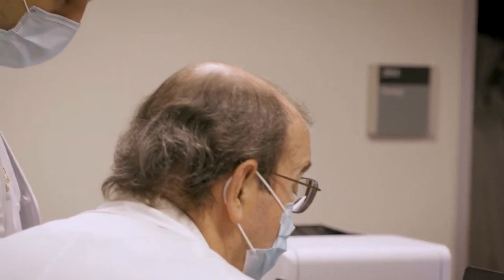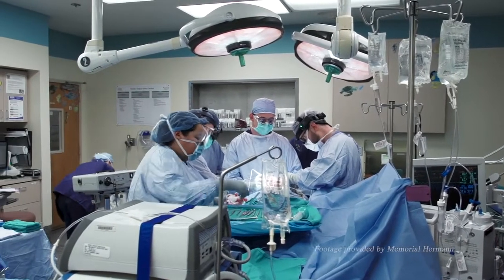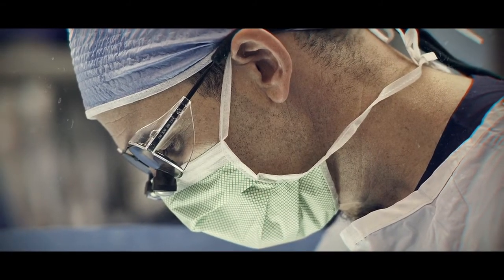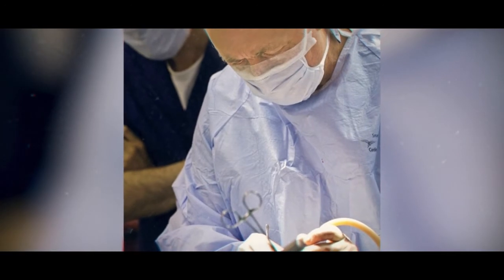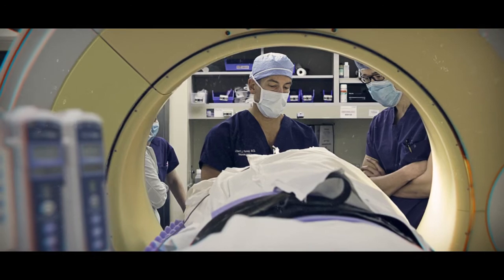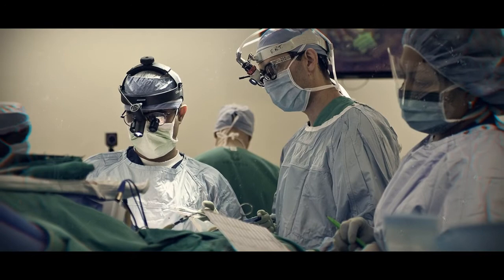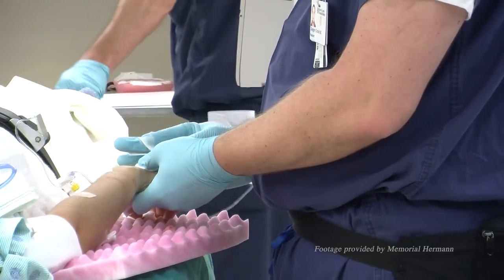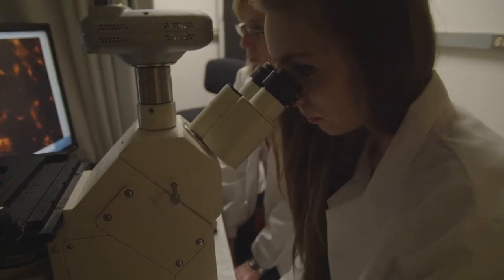UTHealth Neurosciences: McGovern Medical School Neurosurgery Residents Discuss the Residency Program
Hear about our residency program from some of those who know it best - our residents.